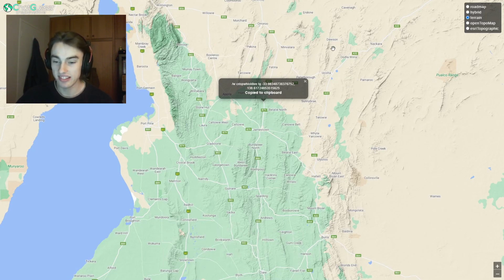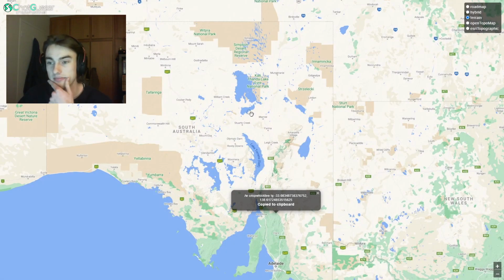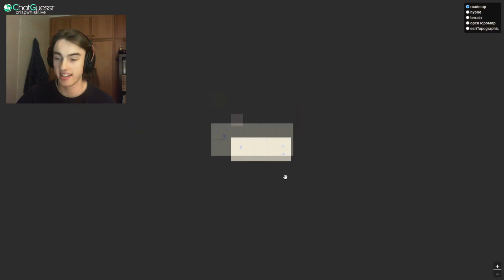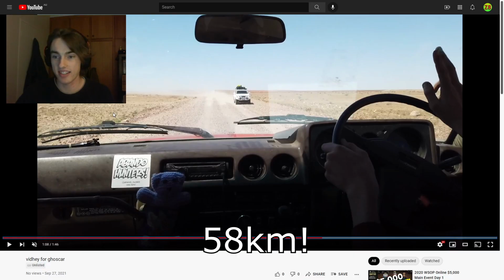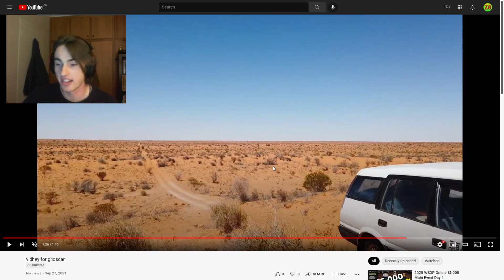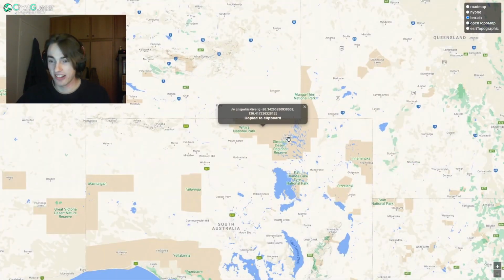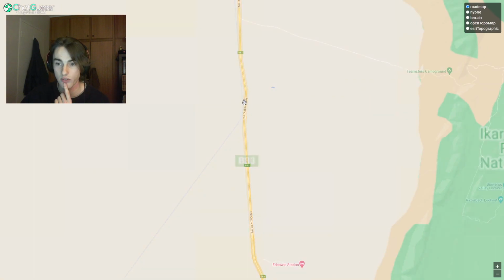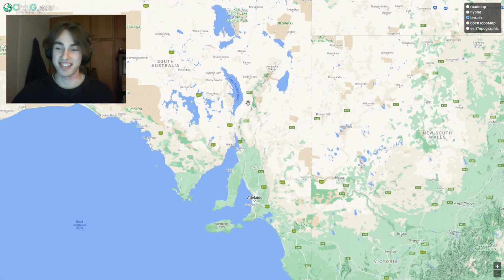Can I Correctly Guess Locations From My Friend's Road Trip?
Thanks so much to Chris for organising this for me!  Let me know if you want more in the future!

Also, I ended up using CrispWhiskLive's Chatguessr to copy the coordinates, so thanks to them, though they had no say in it :)